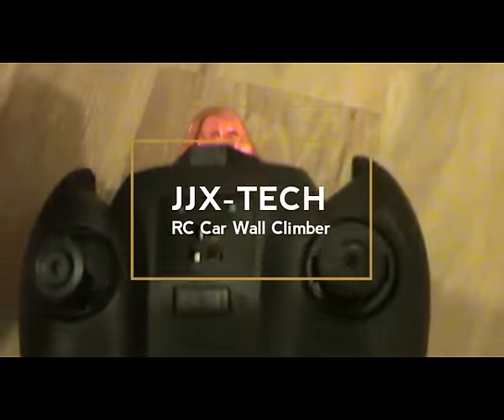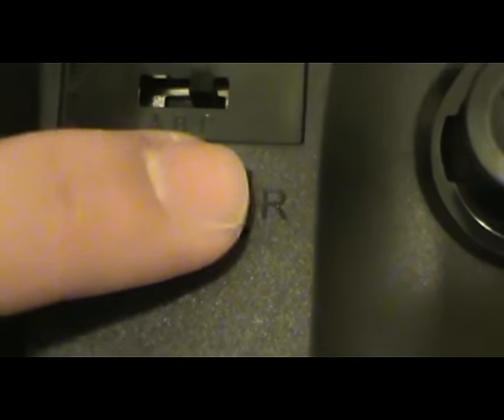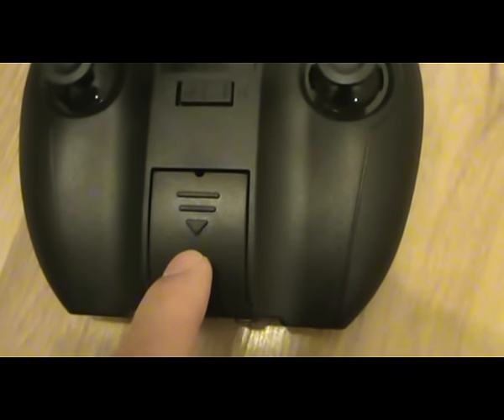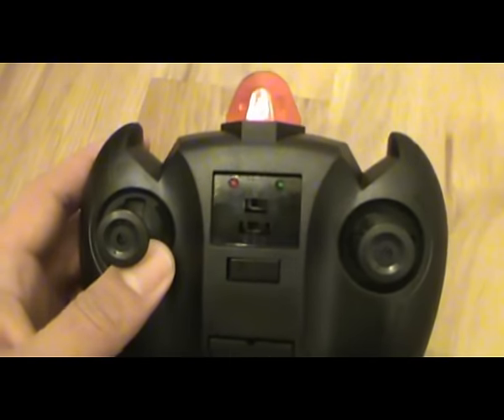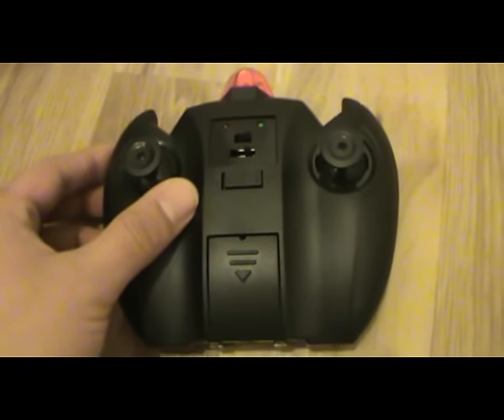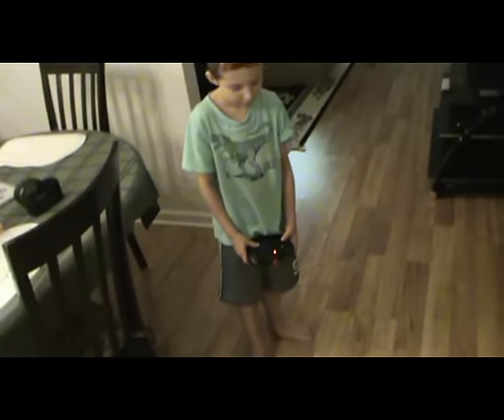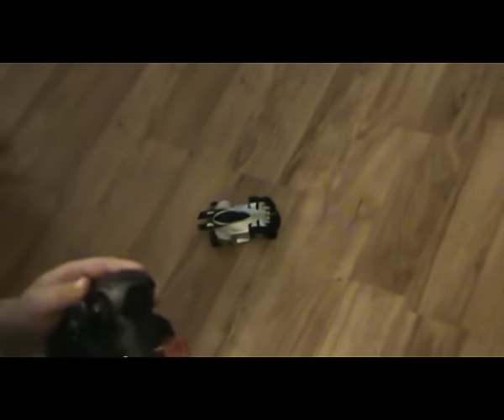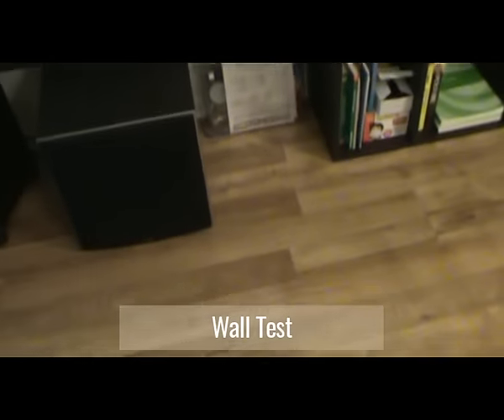Remote Control Spiderman Wall Climbing RC Car Review JJX TECH SZJJX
This wall climbing rc car really climbs the wall and ceiling. My son loves the RC wall climbing rc car. He was in disbelief that a remote car could drive on the wall. The remote car is actually a little easier to control then some other remote cars I have played with. Unbelievably it maneuvers better on the wall. The car has some speed behind it. My son actually said the car moves fast. It is lightweight and a little fragile, so don't drop it from a high place. The car uses air suction technology to stay on the wall. My son and I are very impressed by the quality, innovation, and overall performance of the wall climbing remote control car.